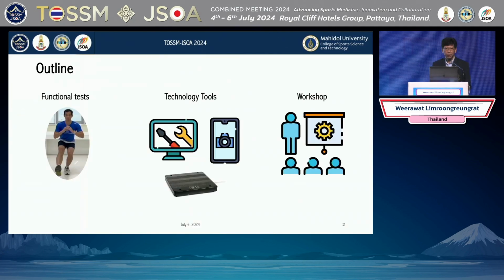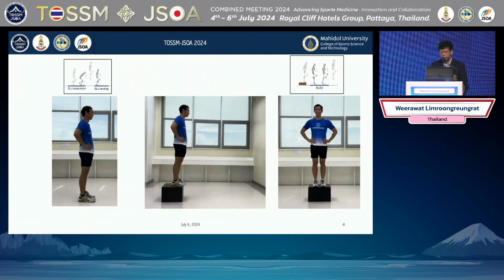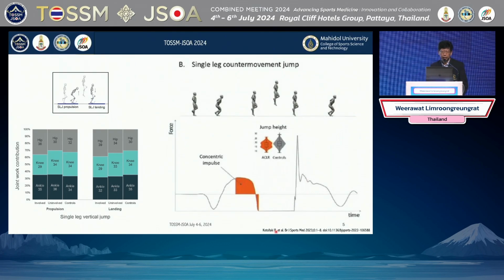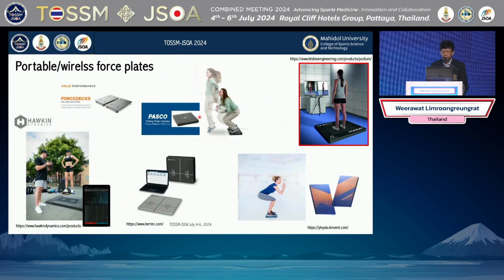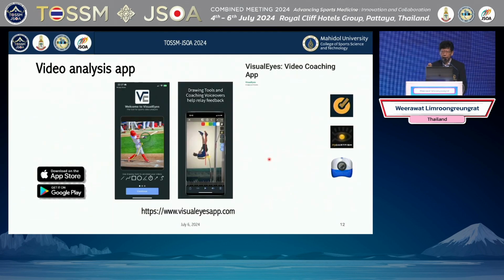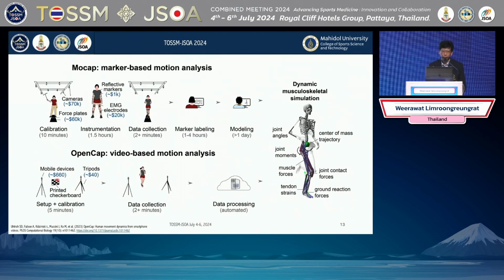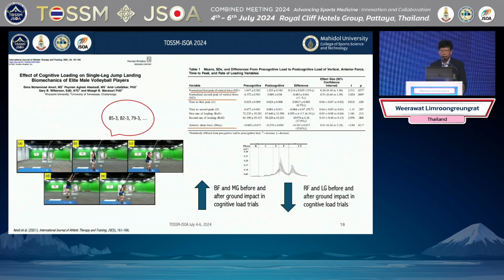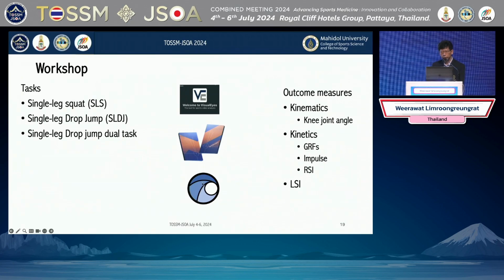Visualized evaluation: simplicity is ultimate sophistication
Speaker : Assoc. Prof. Dr.Weerawat Limroongreungrat
TOSSM-JSOA Combined Meeting 2024
Royal Cliff Hotels Group,
Pattaya, Thailand
July 6, 2024
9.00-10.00